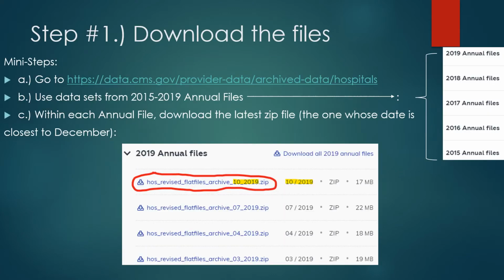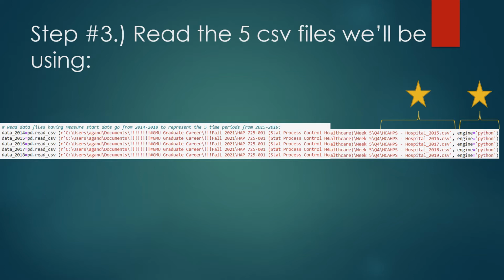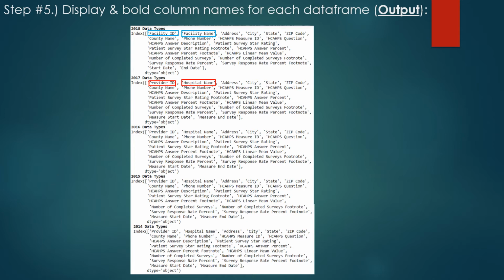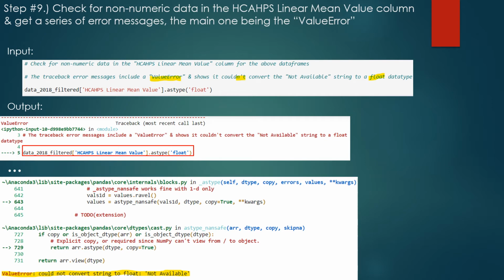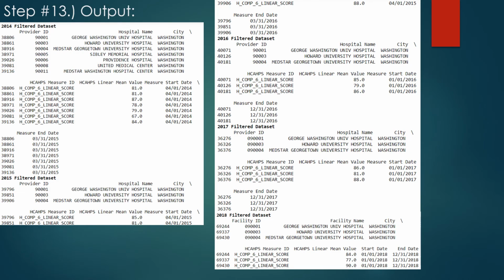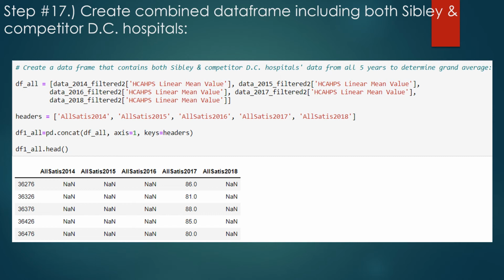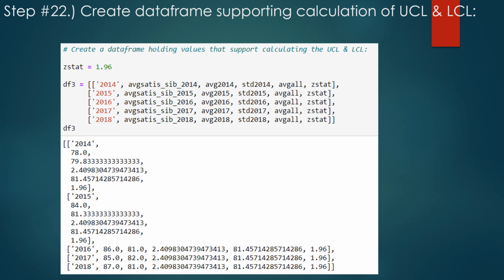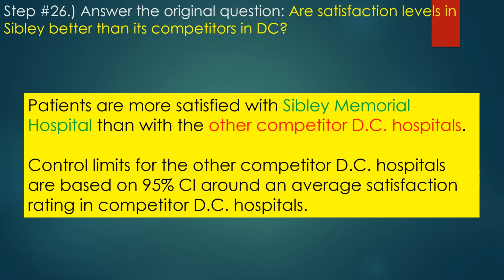HAP 725 - Teach One: Comparison of Means, Q4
This presentation was prepared as part of the HAP 725 course on statistical process control, taught by Farrokh Alemi, PhD and Dr. Maria Uriyo at George Mason University Department of Health Administration and Policy. I am a student in the Health Informatics Master's program.